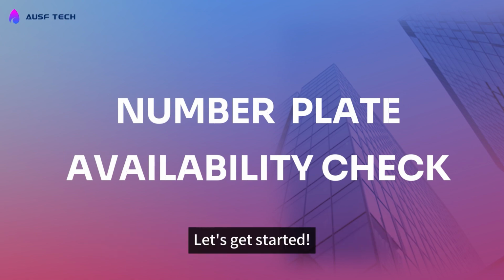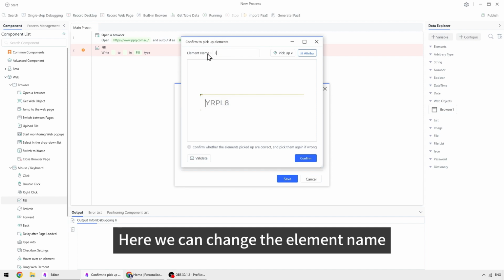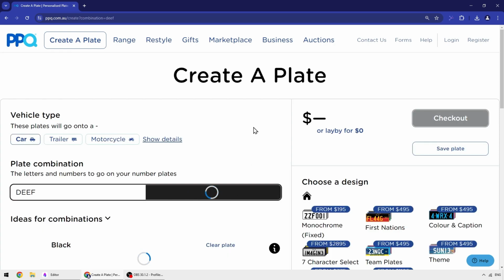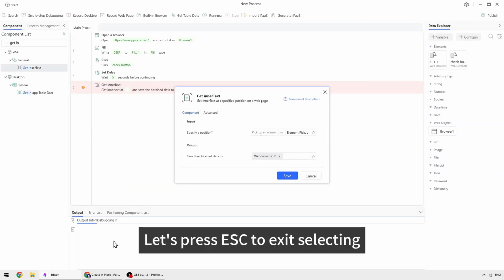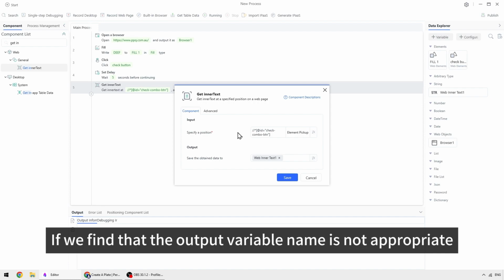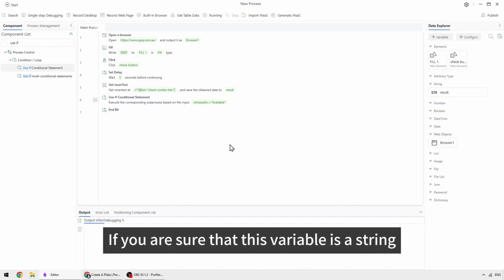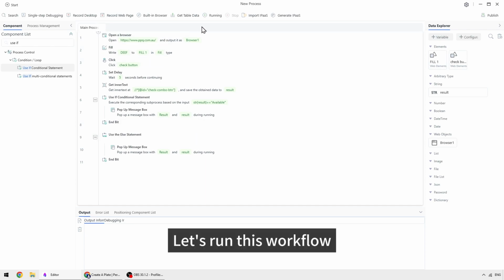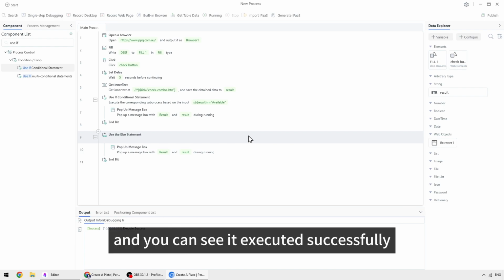Automating Number Plate Availability Checks | RPA Tutorial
Learn how to automate the process of checking number plate availability with this step-by-step RPA tutorial. Streamline your workflow and save time with automation.😎

About the download link: We are still in the process of testing and hope to officially publish it in June! We'll be happy to provide you with a direct download link."